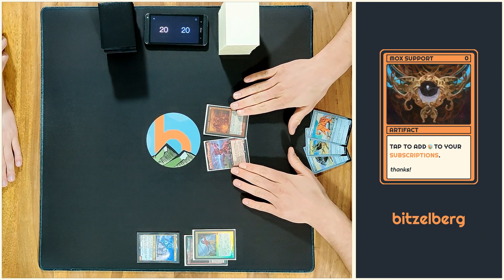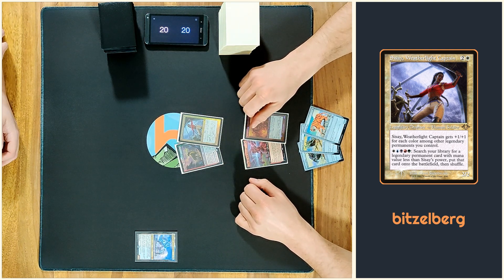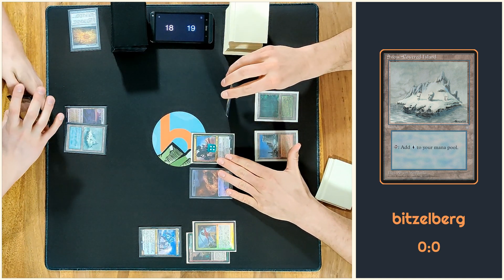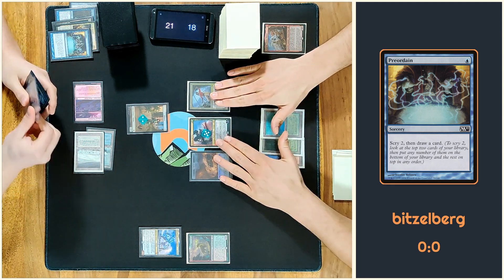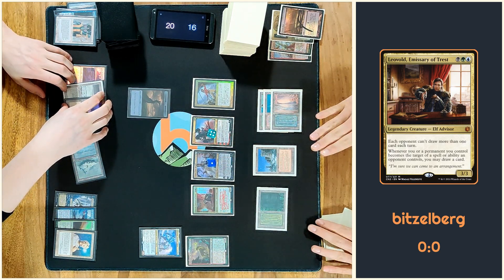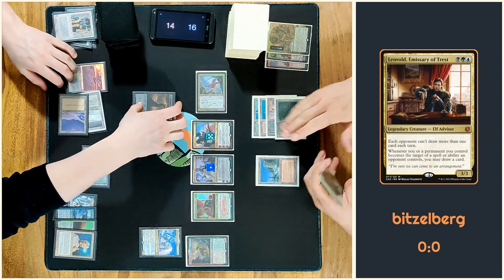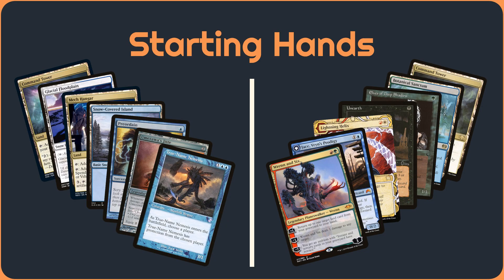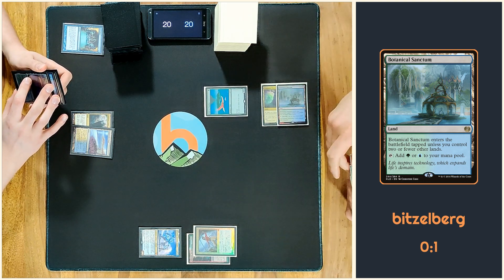Shorikai Control vs. Sisay & Jegantha [Duel Commander-EDH] - Magic: The Gathering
Howdy! We're back with the desired construction in your CZ, of course in blue-ish colours with lots of artifacts - AGAINST - the fivecolour underdog and her pet! Enjoy Shorikai vs. Sisay 🍭

Intro: 00:00 - 03:30
Gameplay: 03:31 - 30:43
Outro & Discussion: 30:44 - 32:59